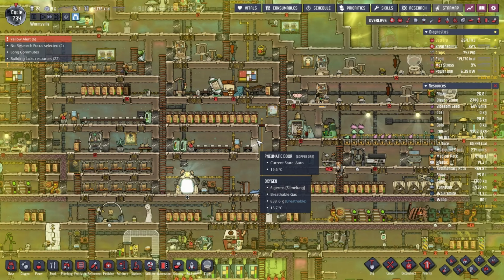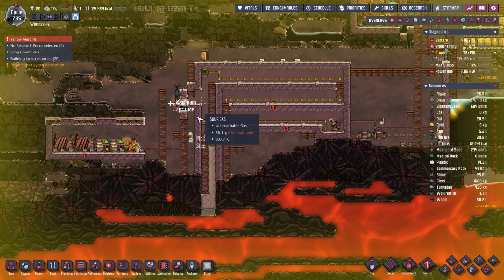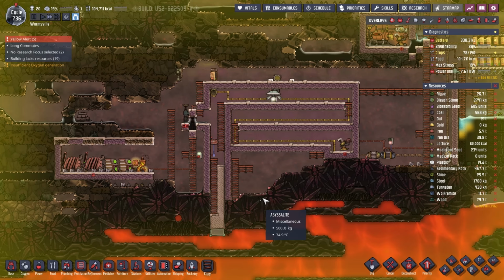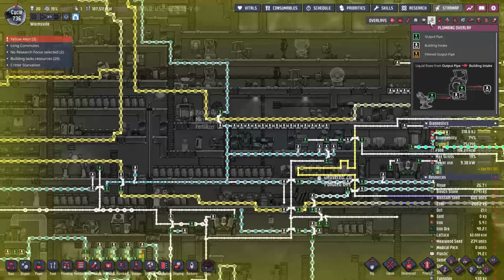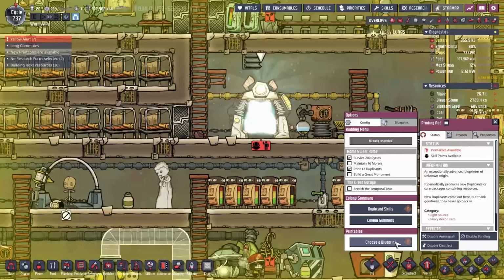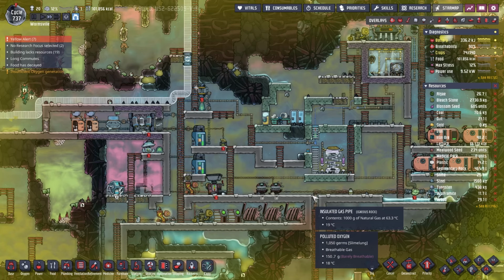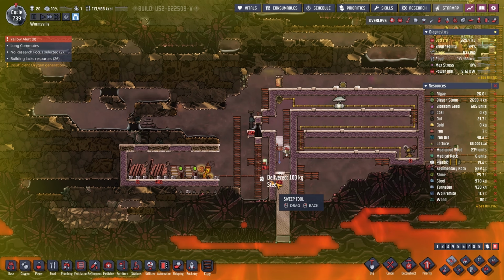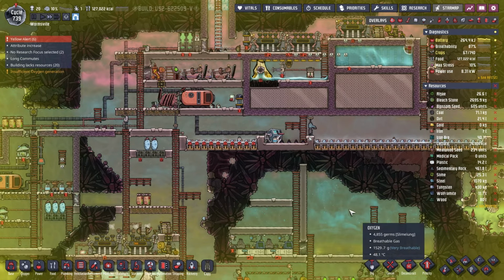A Bunch Of Hot Air(Oxygen Not Included Ep.134)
Just getting all that nasty gas out! Get it outta there!